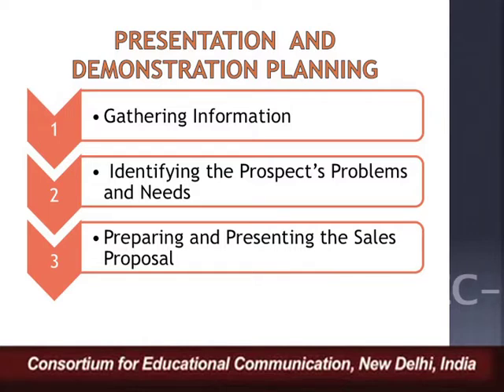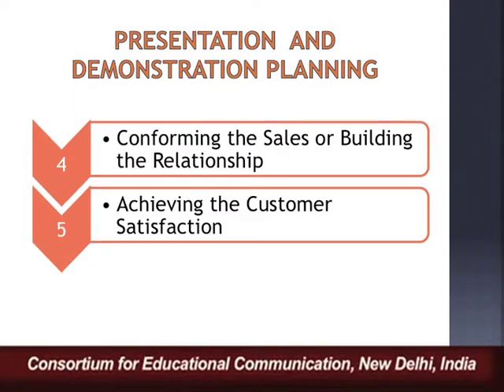Presentation and Demonstration Planning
This Lecture talks about Presentation and Demonstration Planning.